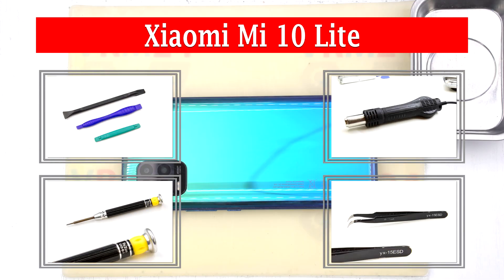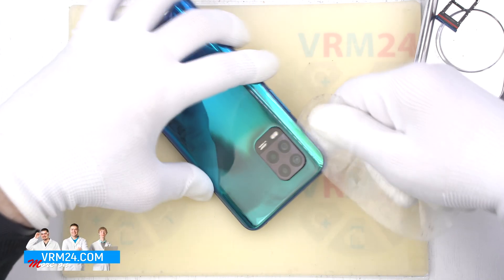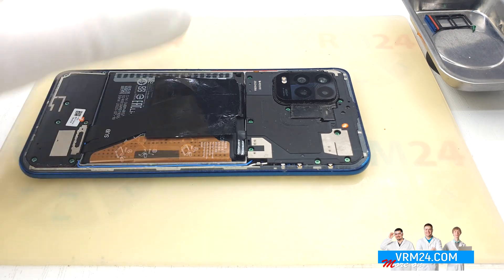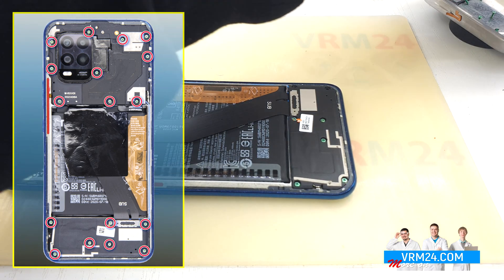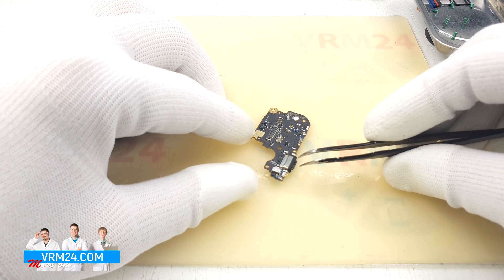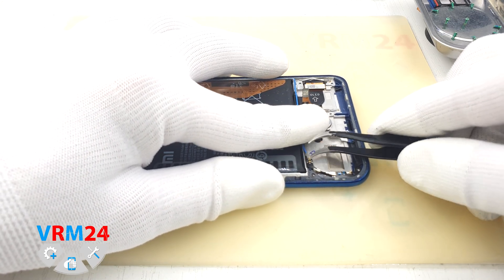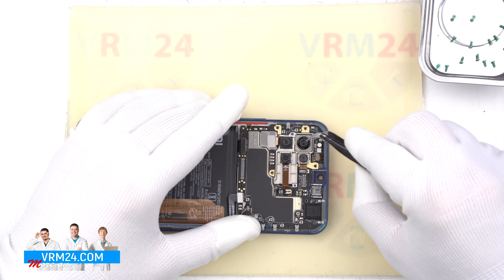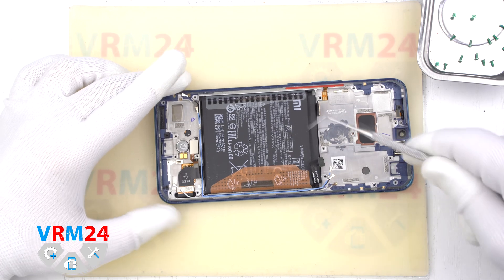Xiaomi Mi 10 Lite M2002J9G 📱 Teardown Take apart Tutorial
Instructions with a detailed description and additional materials on our website, follow the

If you have additional questions, you can ask our specialists, who will try to answer them in as much detail as possible.

Our manual is suitable for all Xiaomi Mi 10 Lite models - released for the markets of different countries.

Chapters

0:00 Introduction
0:45 Open the back cover
4:19 Unscrewing the screws
5:49 Detach the cover
7:27 Unscrewing the screws
8:29 Remove the loudspeaker
9:02 Remove the inter-board cable
9:48 Detach the sub-board
10:40 Why we can't damage the microphone
12:31 Remove the small board
14:30 Detach the front camera
15:05 Detach the rear cameras
16:09 Remove the motherboard
18:12 Unstick the battery
19:15 Thanks for watching